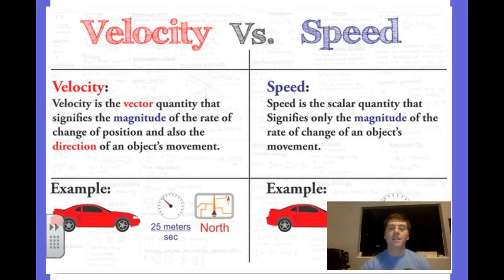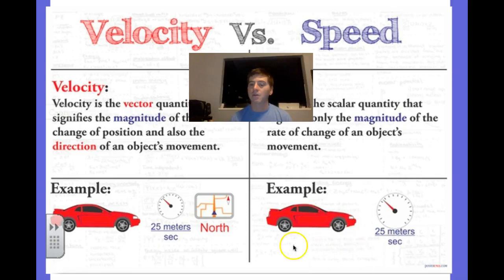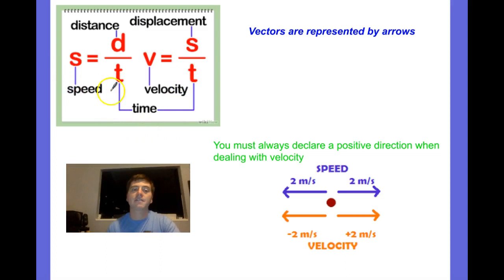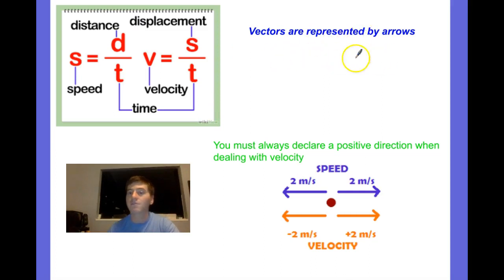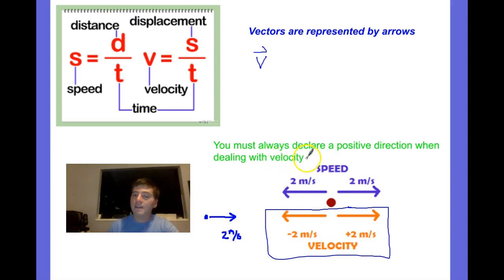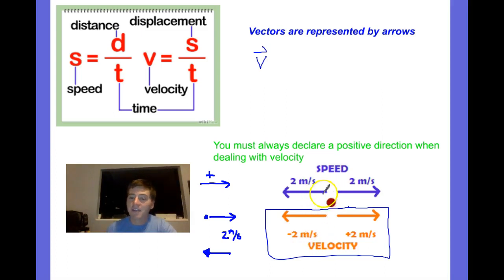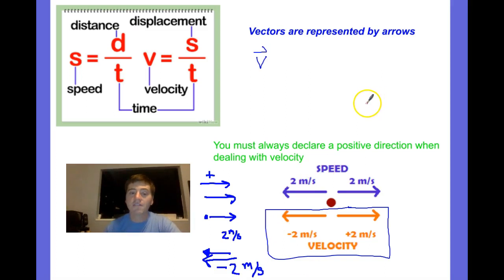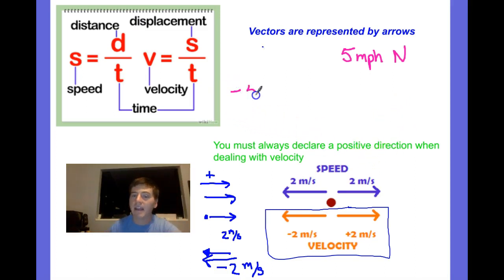Velocity vs Speed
What's the difference between speed and velocity?